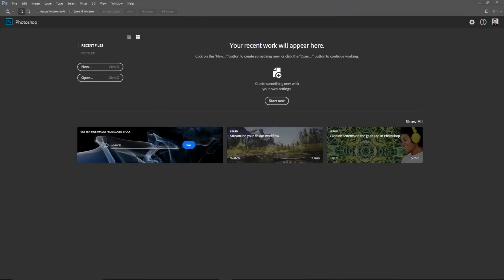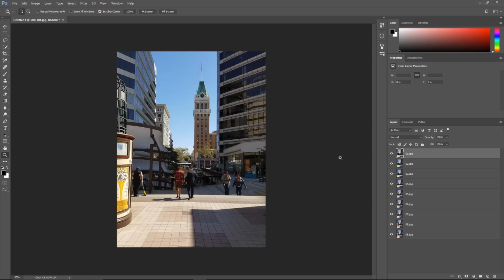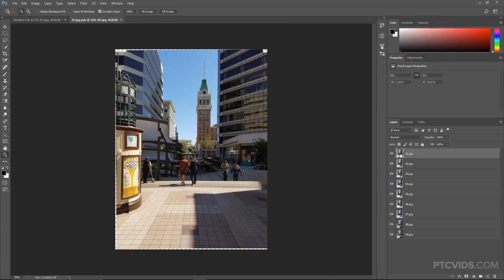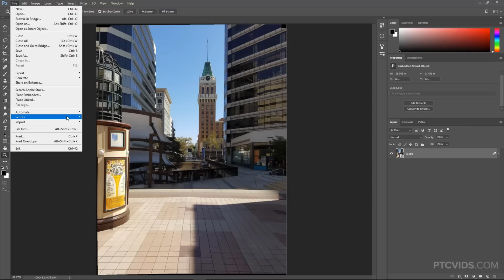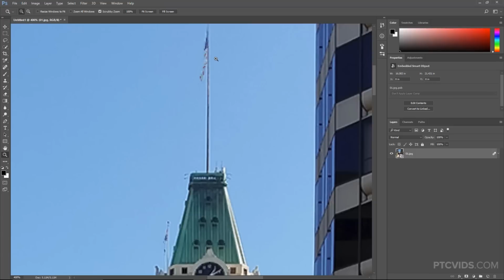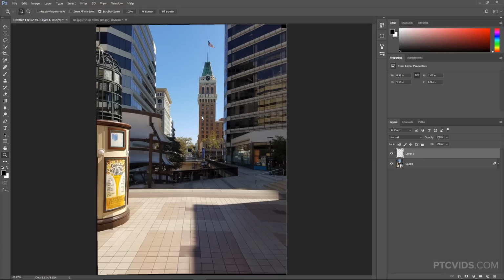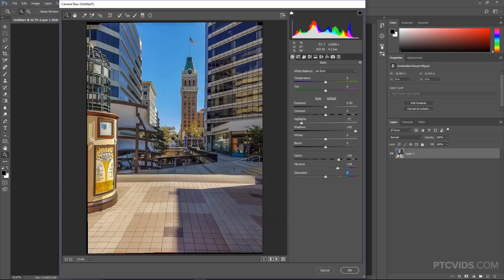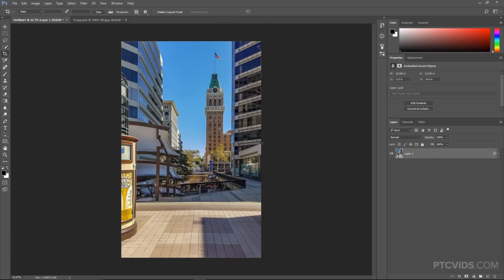Remove Tourists From Photos In Photoshop - Stack Mode Tutorial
In this Photoshop tutorial, we’re going to use an Image Stack to remove people walking through a scene. This is a great technique that does require some planning and the use of multiple photos, but the results are amazing!

The Image Stack Mode technique is perfect for removing people from crowded places or unwanted objects that are moving through a scene. The Image Stack Mode will take a statistical average of the content found in all the photos. It will keep identical areas and remove everything that changes between the different shots.

It is very likely that cars and people will move and change locations, thus they will be removed when the algorithm is applied, leaving only the background.

What you will learn:
00:00 Introduction
01:39 Load Layers Into Stack
03:20 Auto-Align Layers
04:30 Put The Aligned Images into Smart Object
05:02 Apply The Median Stack Mode To The Smart Object
06:00 Statistics Script
07:40 Fixing Image Stack Errors
09:32 Camera Raw Tonal Adjustments
11:00 Automatic Upright
11:50 Crop The Image

PREMIUM TUTORIALS

LINKS

CREDITS